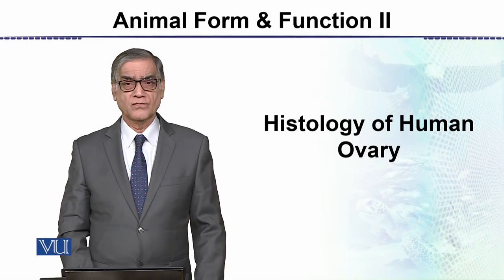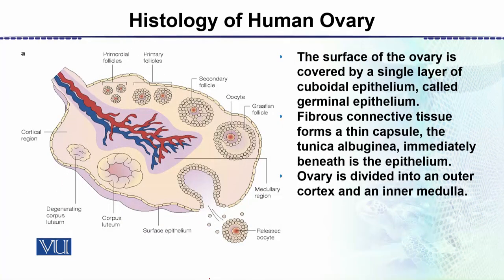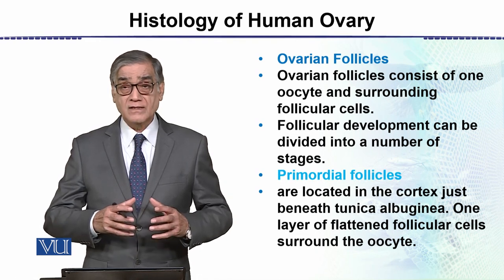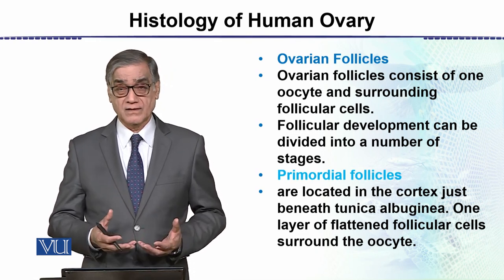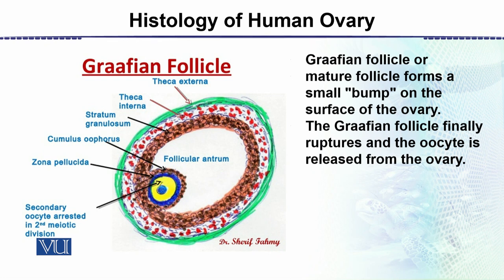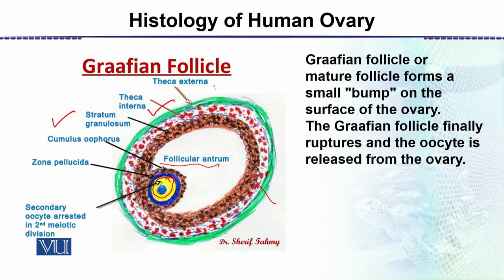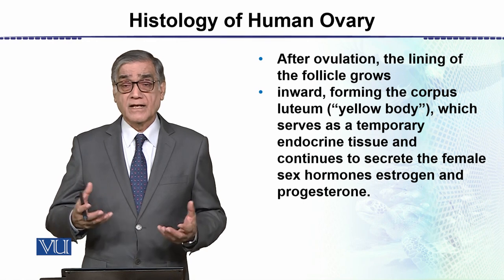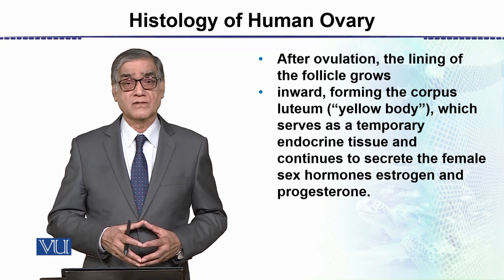Histology of Human Ovary | Animal Form & Function 2 | ZOO302_Topic141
Topic141: Histology of Human Ovary,
By Dr. Javaid Iqbal